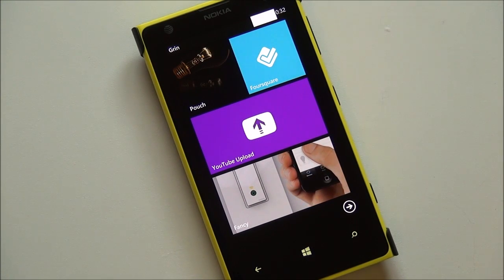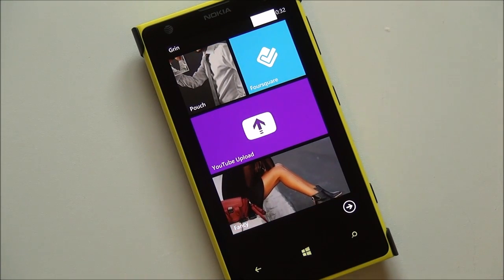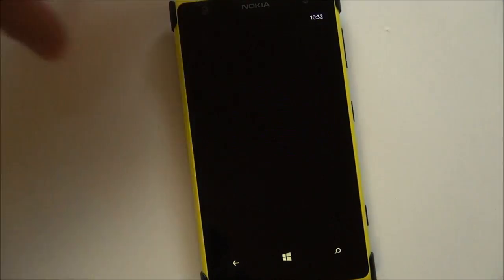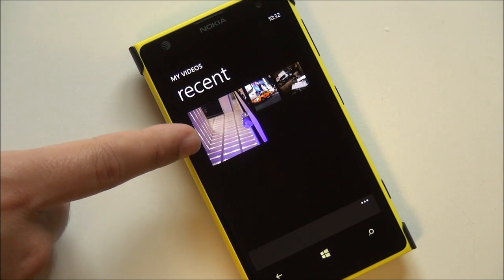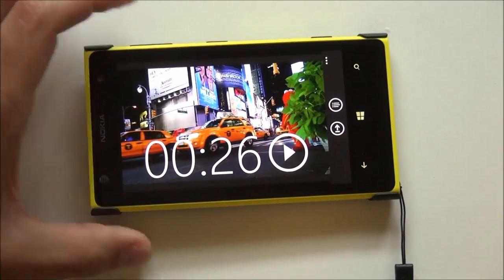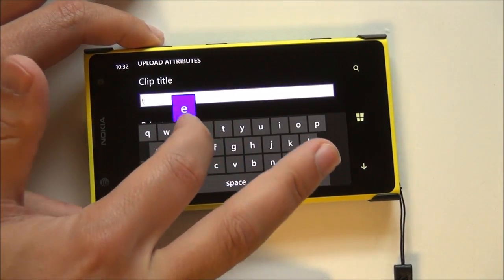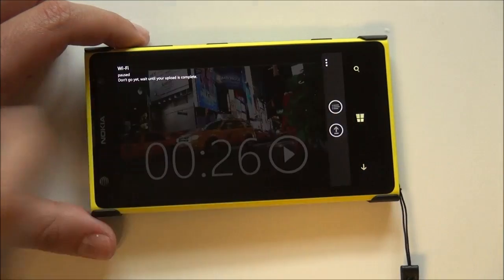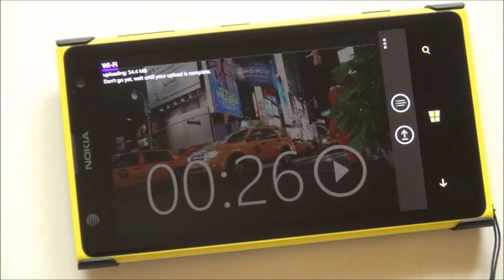Nokia YouTube Uploader hands on and demonstration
We take a look at Nokia's solution for uploading YouTube videos directly via the Lumia 1020.